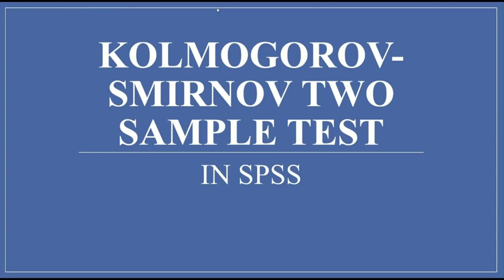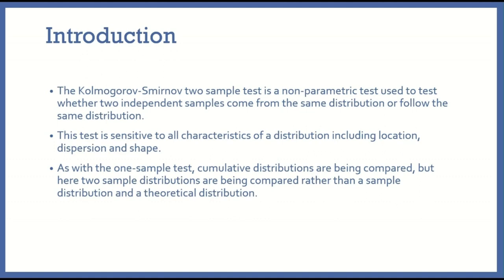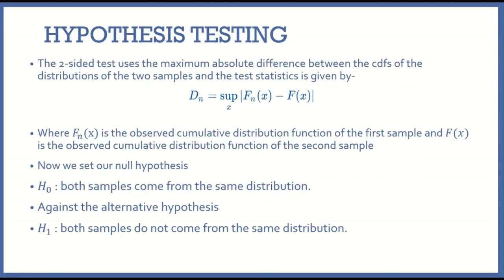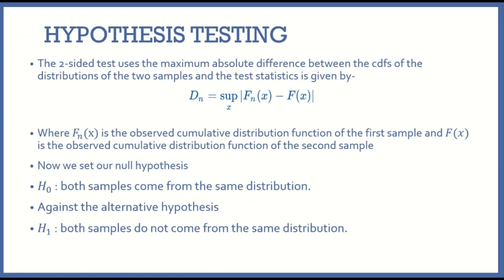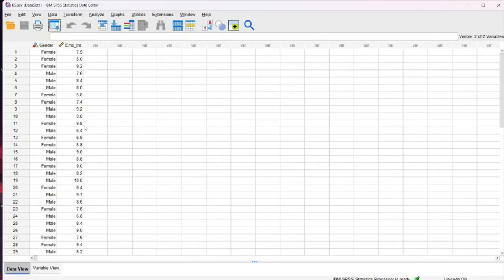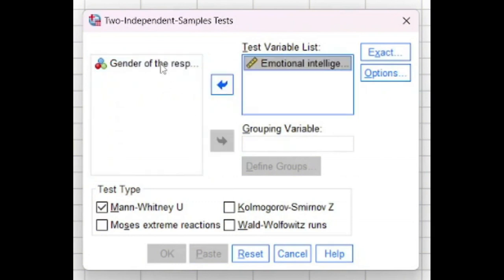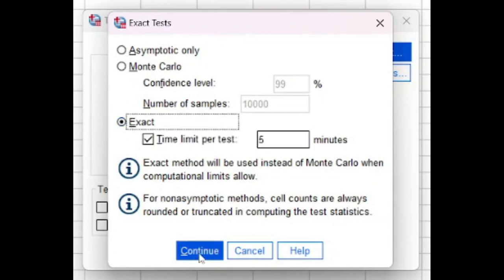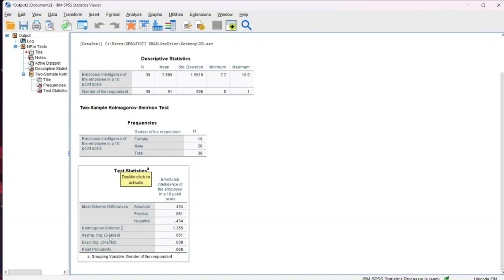Conducting the Two Sample Kolmogorov Smirnov Two-Sample Test in SPSS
Dive into the world of statistical analysis with our comprehensive tutorial on the Kolmogorov-Smirnov Two-Sample Test in SPSS. Follow step-by-step instructions to compare distributions effectively and make data-driven decisions.